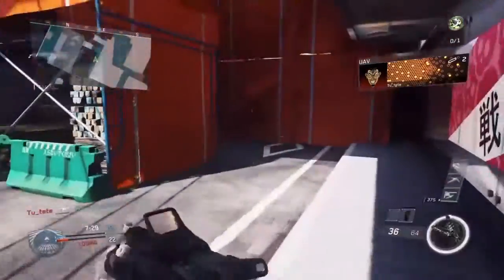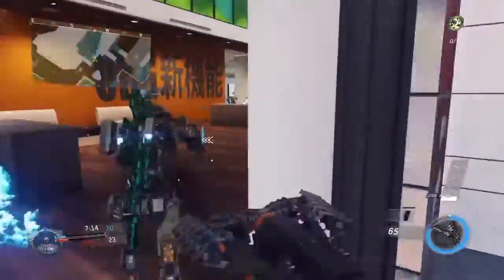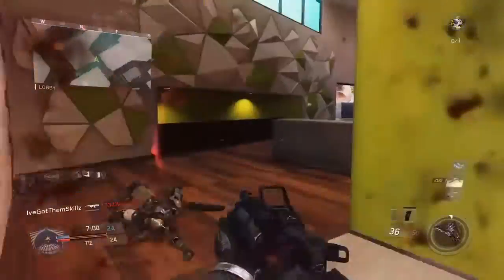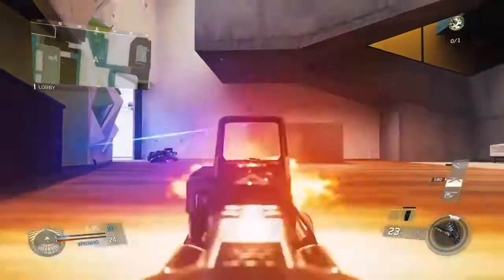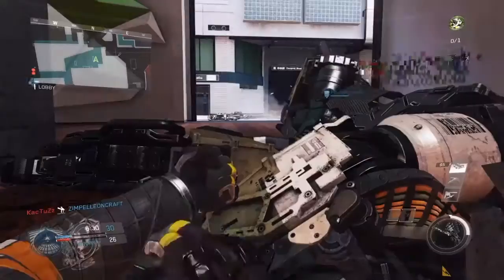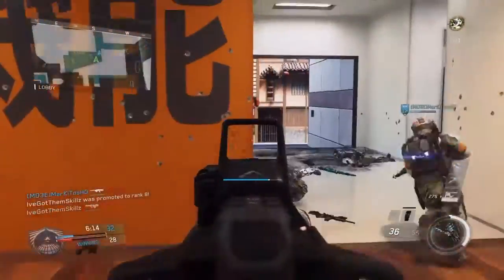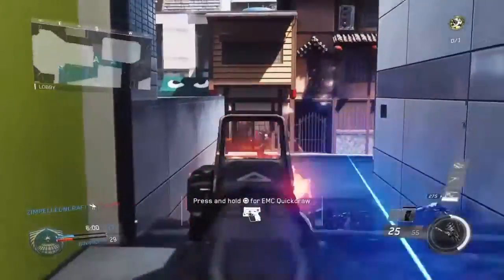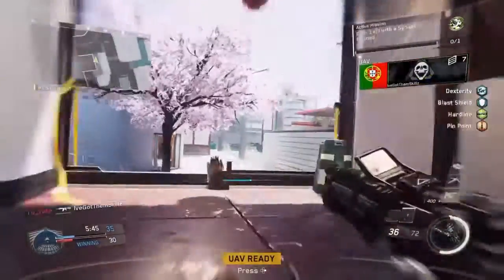BEST GUN IN INFINITE WARFARE!